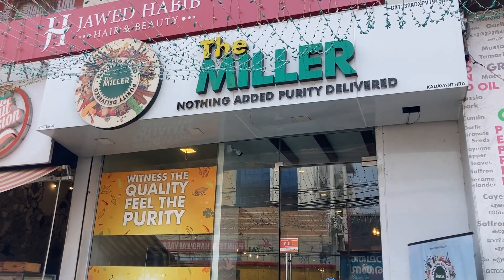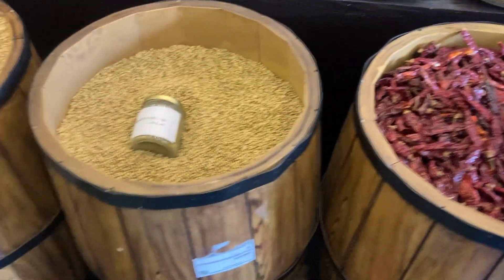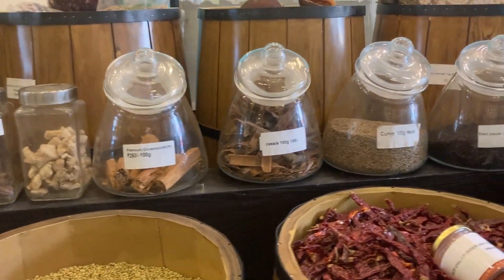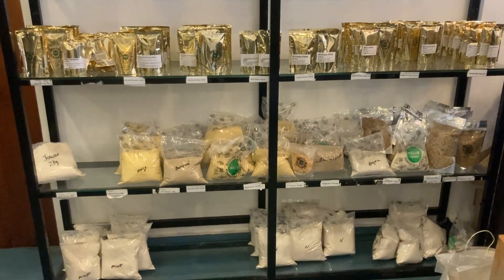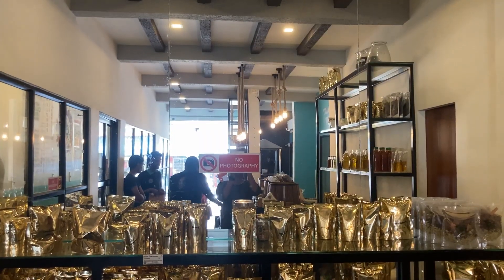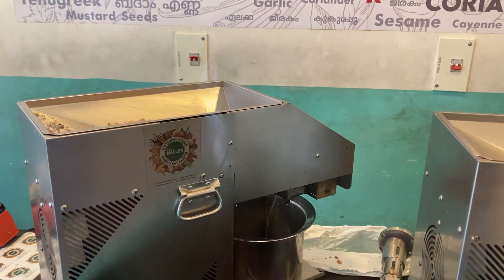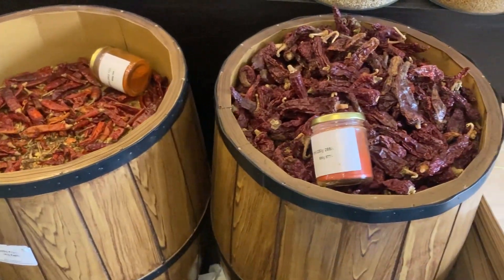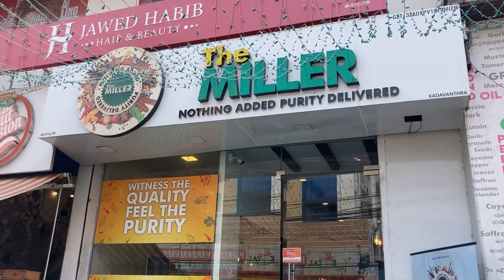The Miller Stores - redefining the concept of a mill!!!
The Miller Stores - an interesting venture started by an NRI, that has become widely popular in and around Kochi.